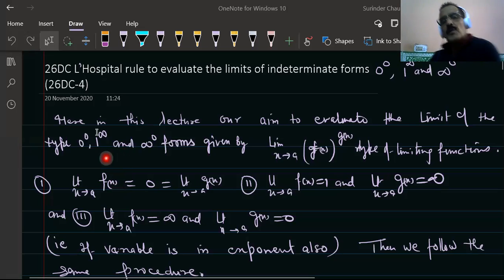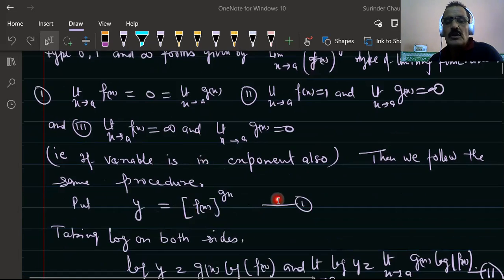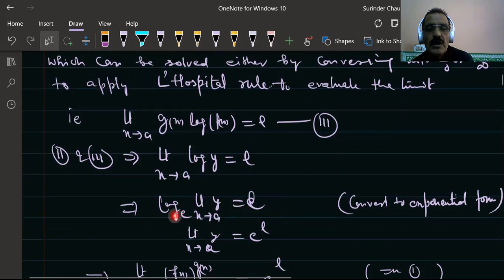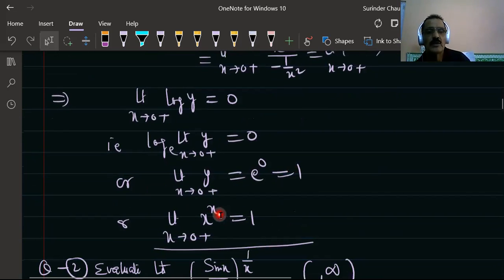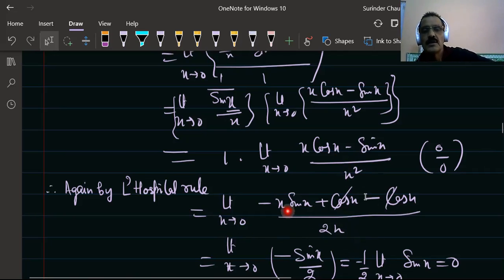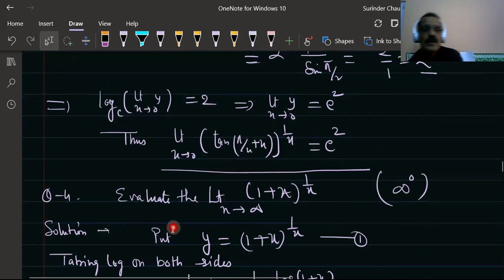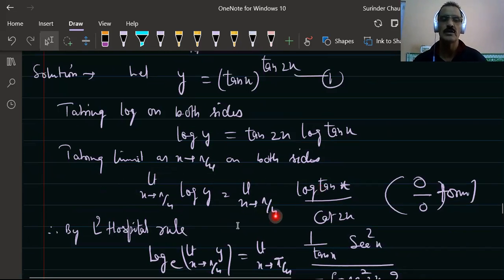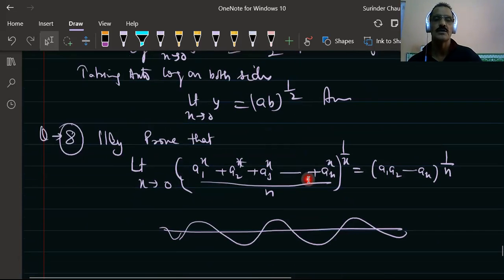L' Hospital rule to evaluate the limit when variable is in exponent (25-DC-4)